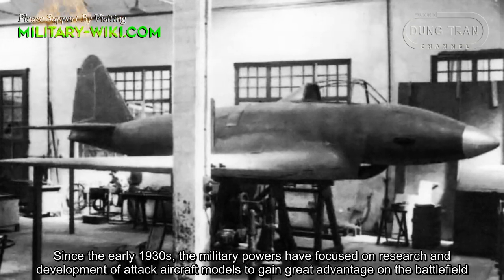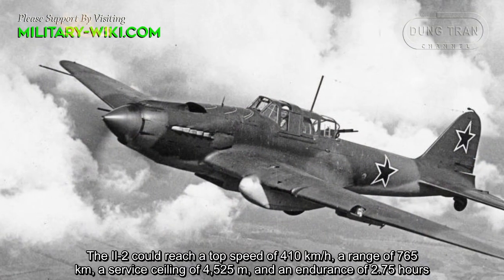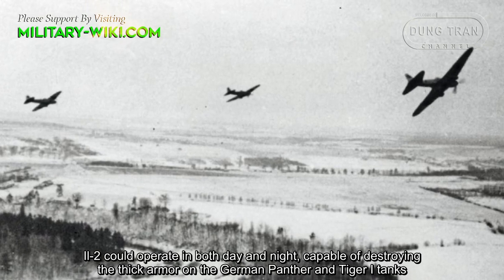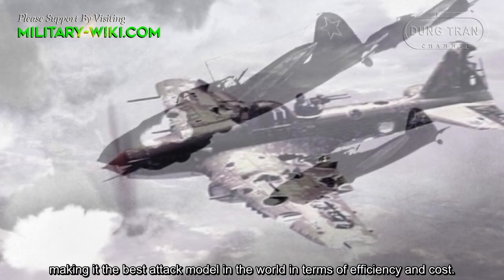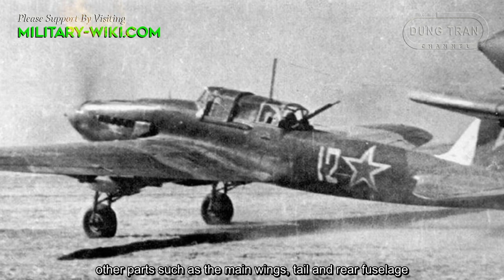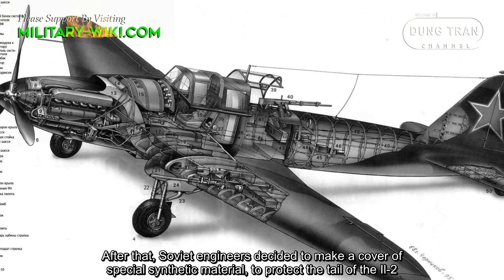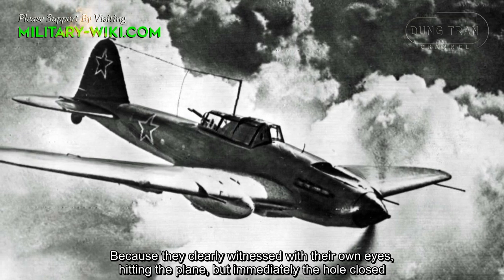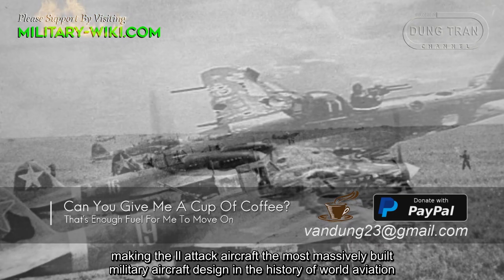Il-2 Shturmovik - The secret of the immortal flying tank of the Soviet Air Force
The Ilyushin Il-2 Shturmovik had a wingspan of 14.6 m, an empty weight of more than 4 tons, a maximum take-off weight of 6.2 tons. It was equipped with a Mikulin AM-38F liquid-cooled V12 engine, 1,280 hp. The Il-2 could reach a top speed of 410 km/h, a range of 765 km, a service ceiling of 4,525 m, and an endurance of 2.75 hours.

Thank you very much.
Best regards
Dung Tran.